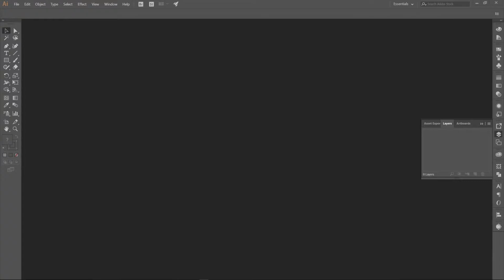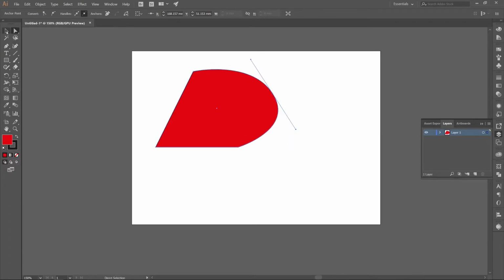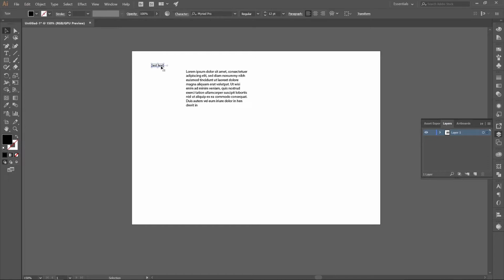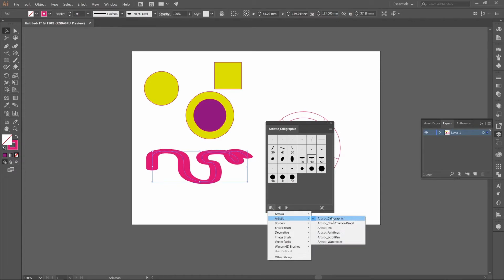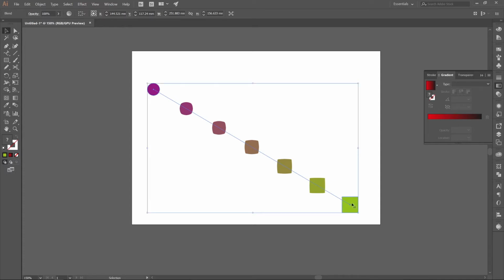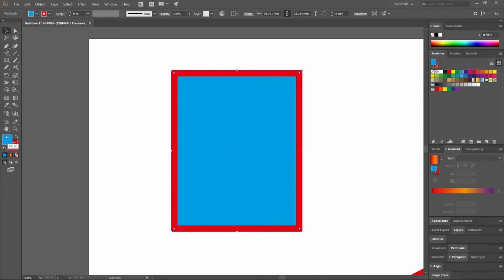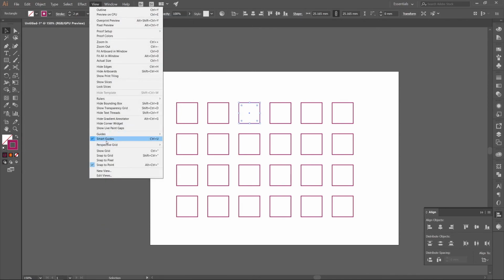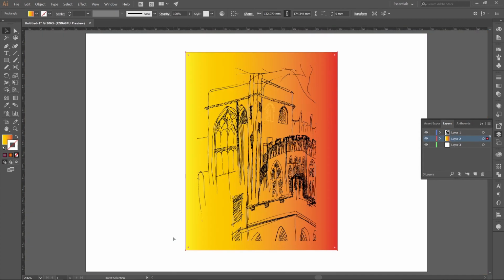ADD 0601 Illustrator Introduction and basics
In this video tutorial we demonstrate some of the basic and most useful tools in Illustrator.